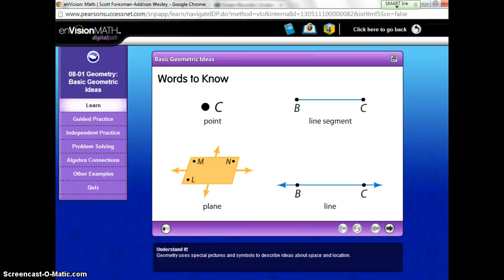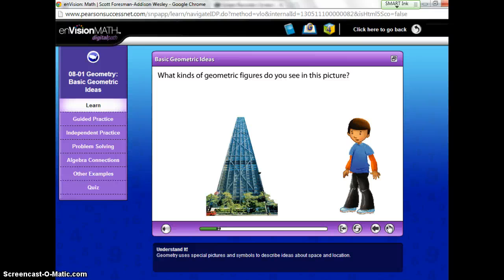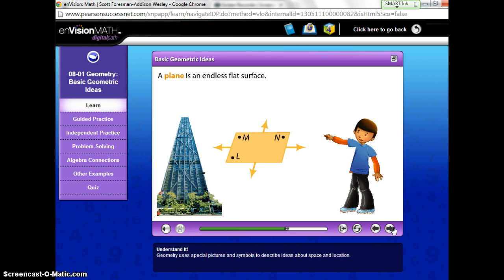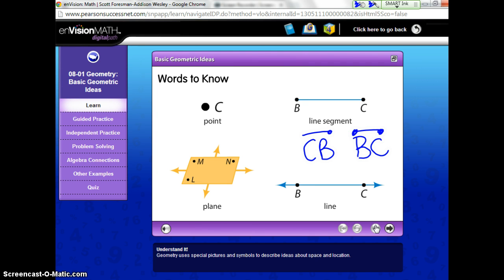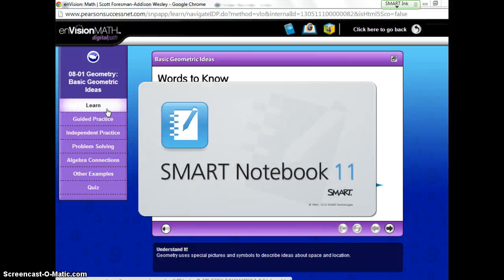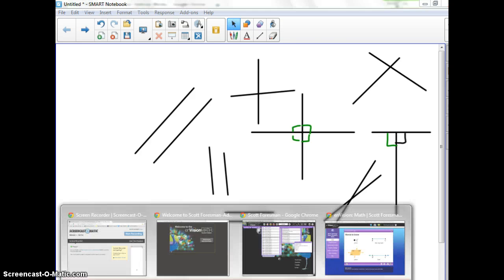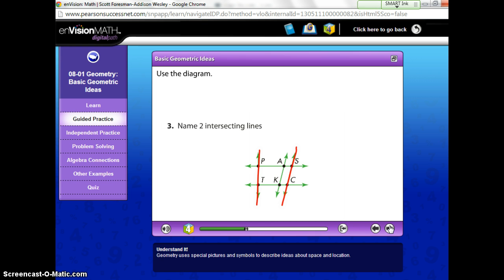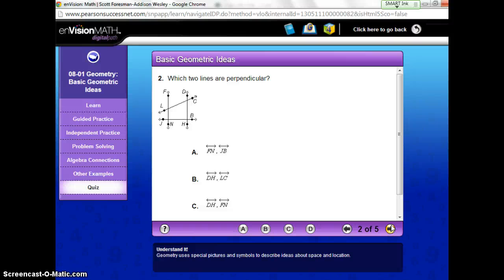Wajer math L8-1 geometric ideas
lines, rays, points